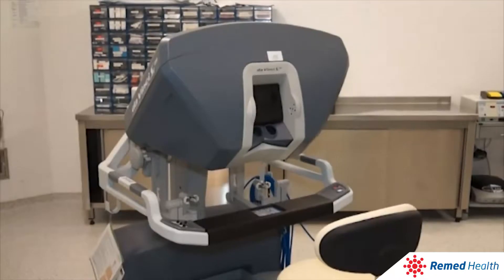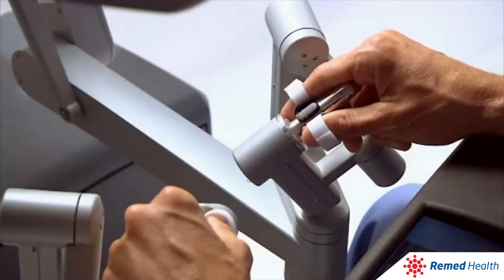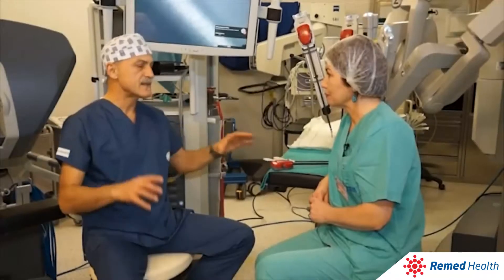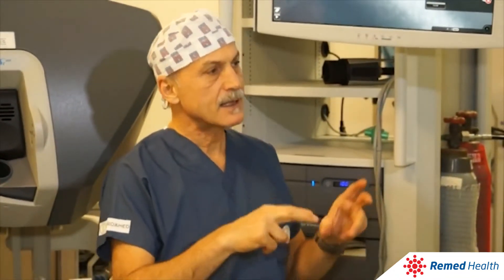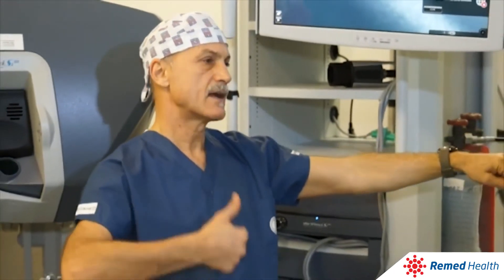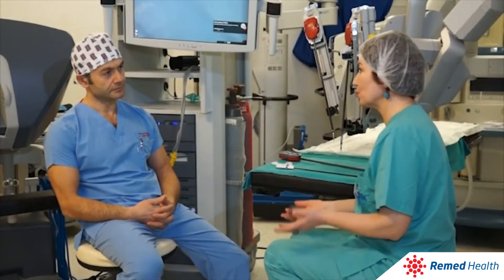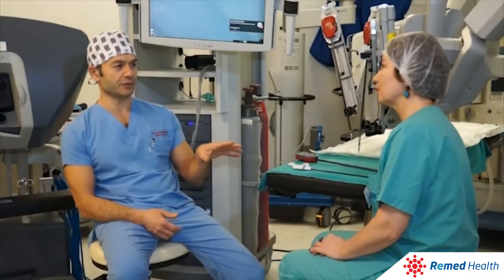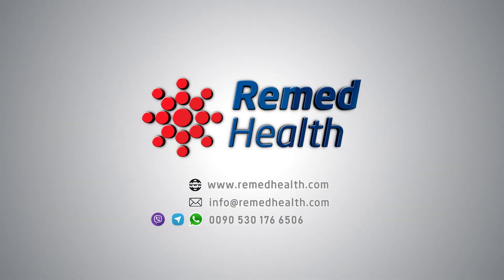Remed Health - The Da Vinci Surgical System in Turkey